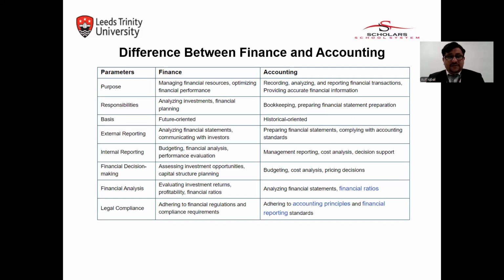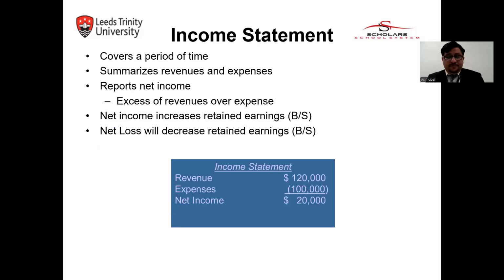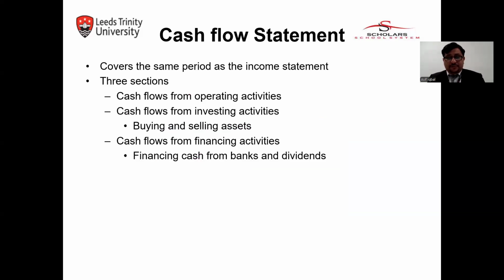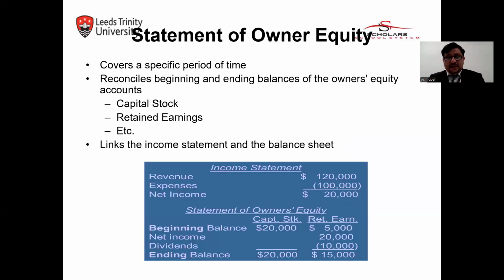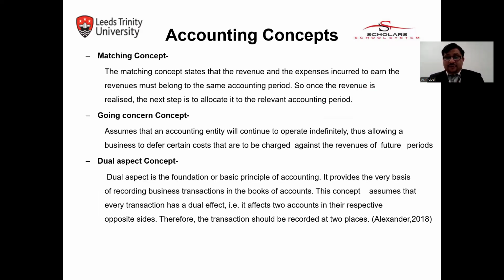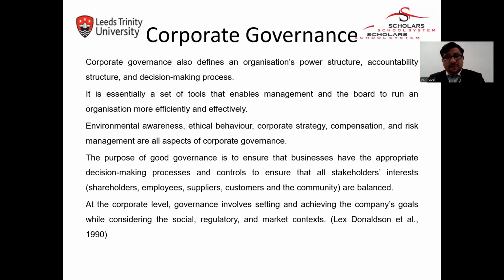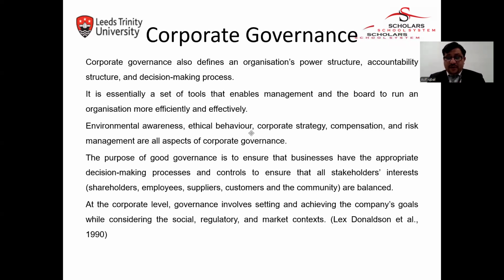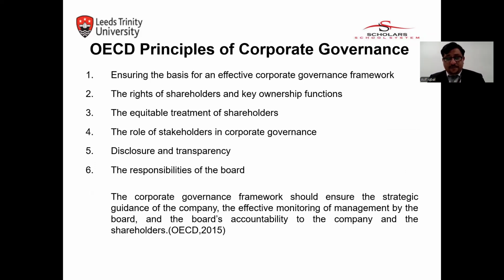Financial Management (XSSBMM5412), Sem 1, WK1 for LVL-5 by Asif Iqbal.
Financial Management  (XSSBMM5412), Semester 1, Week 1 Session for Level - 5 Students, Delivered by Asif Iqbal.